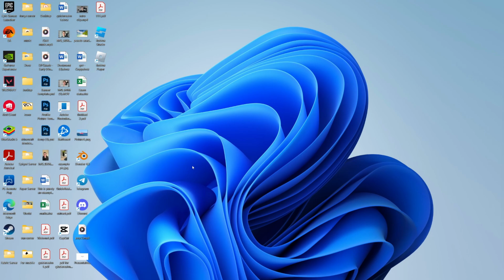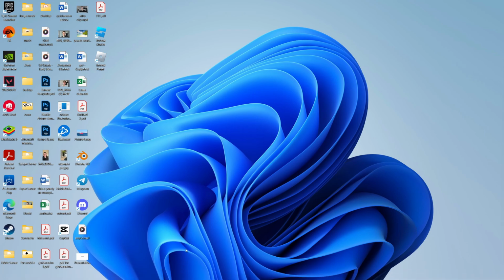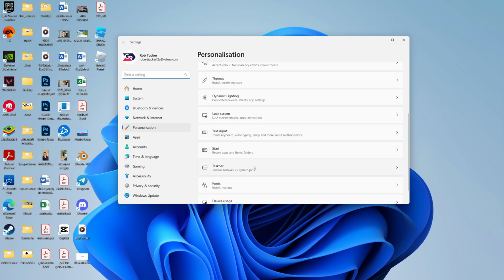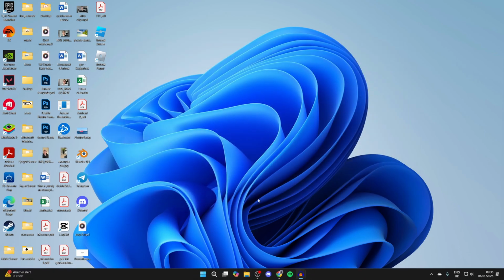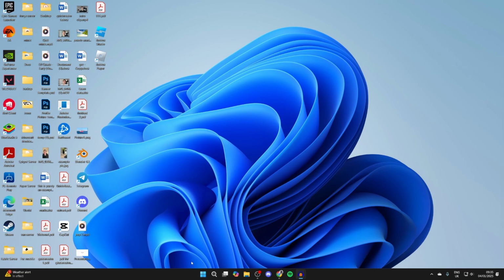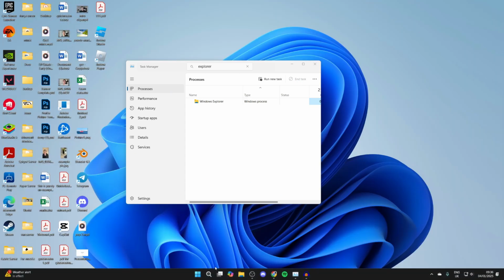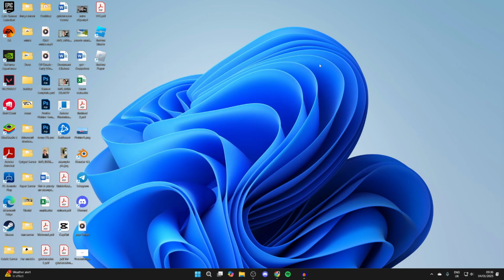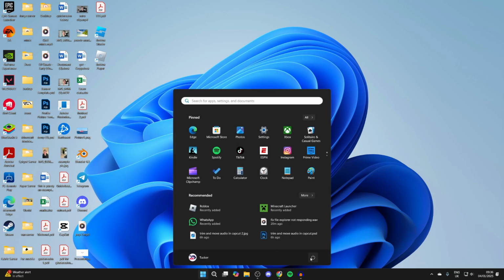How To Fix Windows 11 Taskbar Not Working - Full Guide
Learn how to fix windows 11 taskbar not working in this video.

GuideRealm